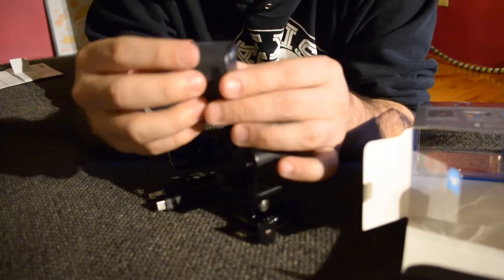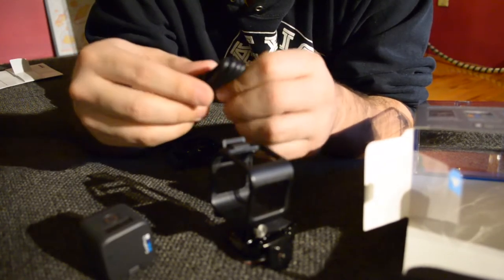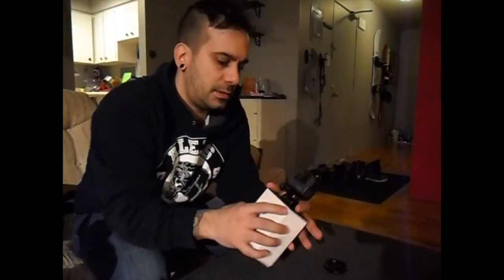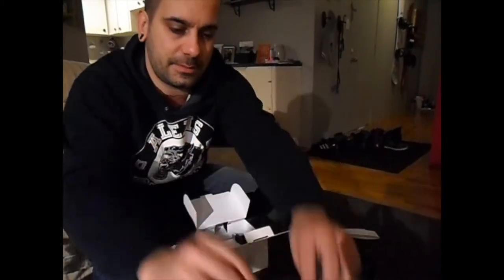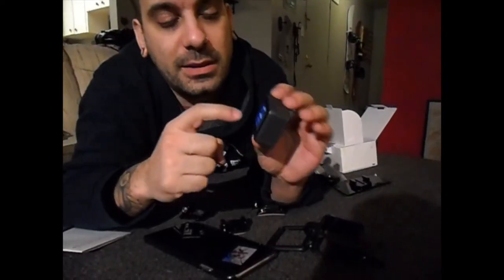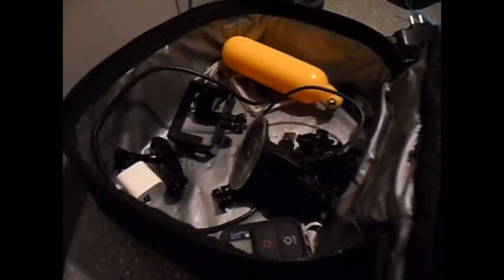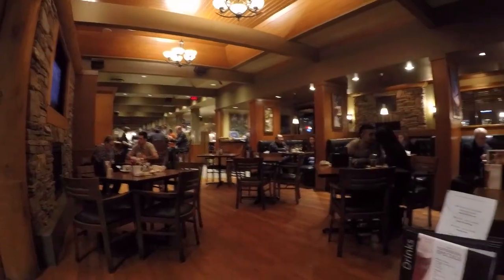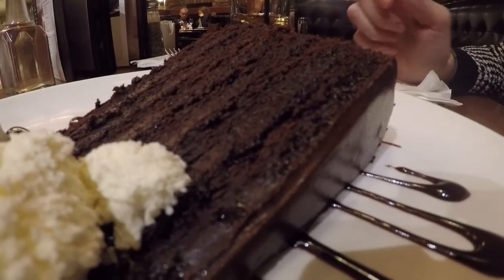VLOG: GoPro Hero 5: New Camera!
I got a new camera for my birthday! Dawn bought me the GoPro Hero 5 ! Oh can't wait to use this on the slopes! I TOTALLY forgot to do the Twitter shout out, I promise next weekend!

Bear says hi!